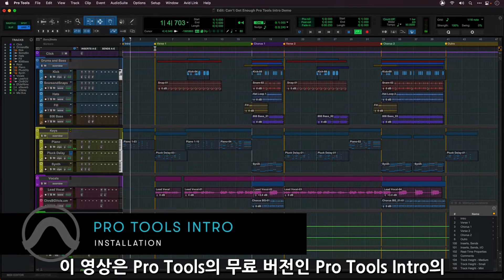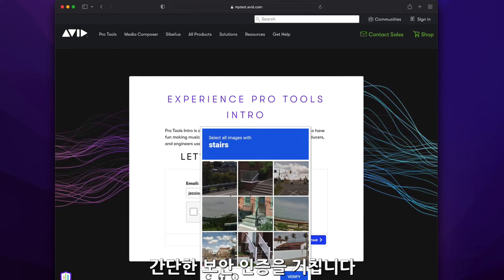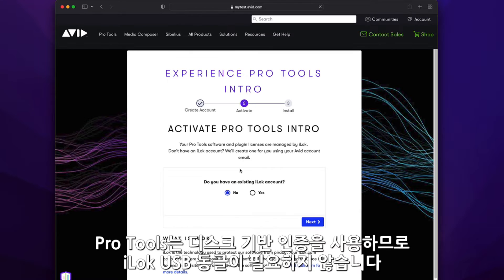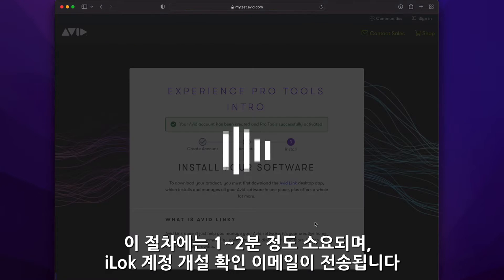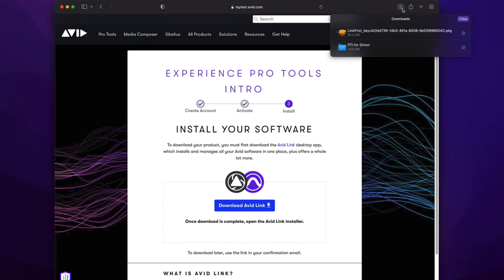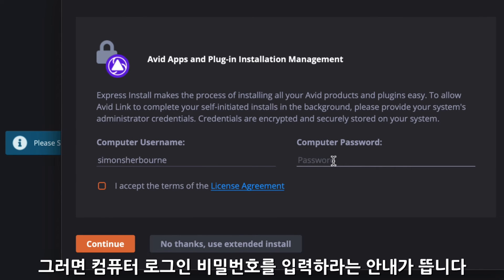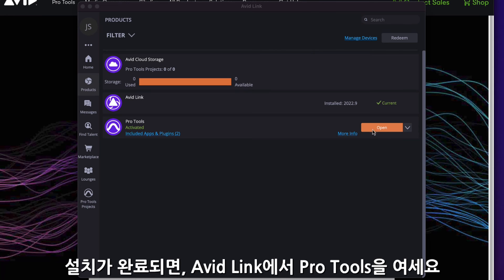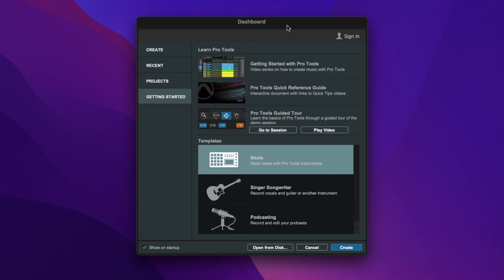Pro Tools Intro (무료) 다운로드 및 설치방법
Pro Tools Intro는 수많은 뮤지션과 프로듀서, 크리에이터들의 사랑을 받아온 대표적인 디지털 음악 제작 소프트웨어(DAW; Digital Audio Workstation)인 Pro Tools의 무료 버전입니다. 이 영상에서는 Pro Tools Intro의 다운로드 및 설치방법을 보여드립니다